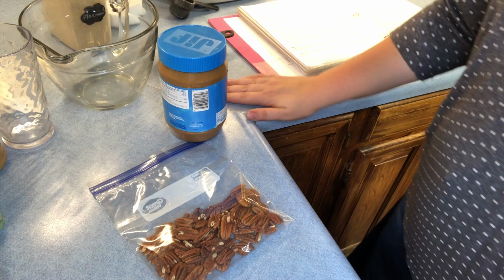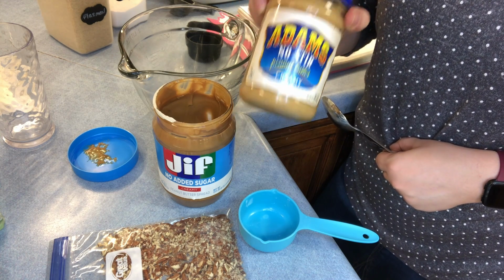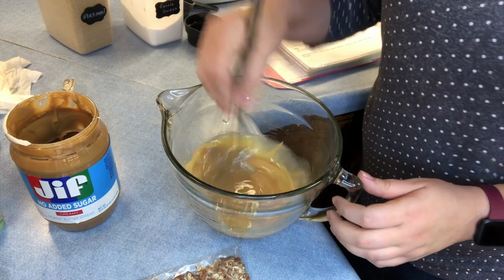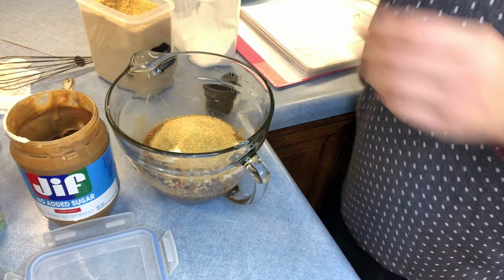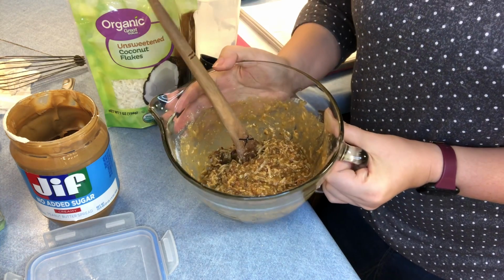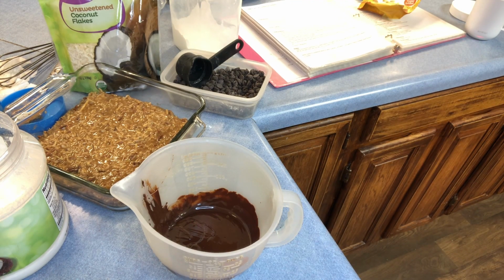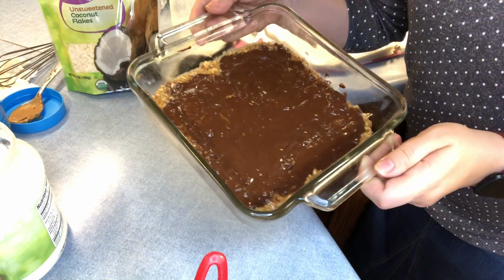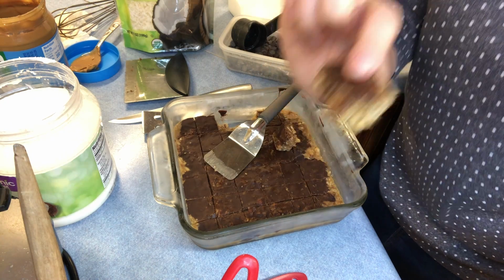Poodle Doodle Bars - an EASY Keto & Trim Healthy Mama Dessert!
Have you ever heard of Poodle Doodles?

In this video I give you an explanation of the name, plus how you can easily make this Trim Healthy Mama and keto-friendly dessert in less than 5 minutes!

This is a sugar-free dessert recipe you'll want to keep on hand for Christmas, or anytime you need a sweet treat FAST!

Don't know what Trim Healthy Mama is?